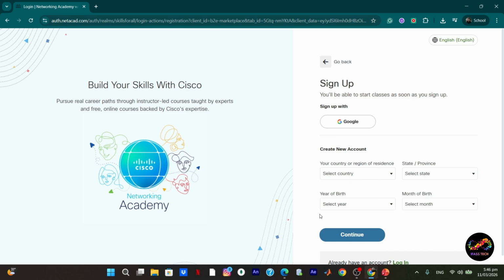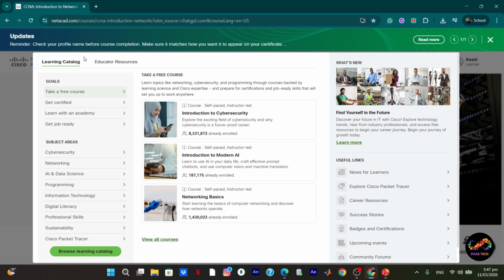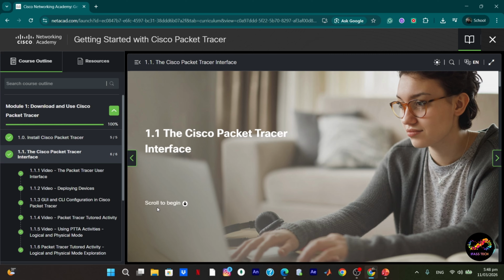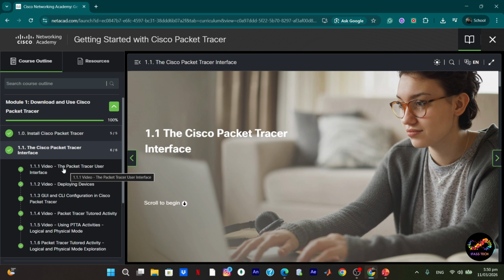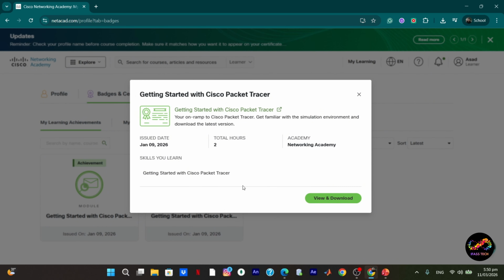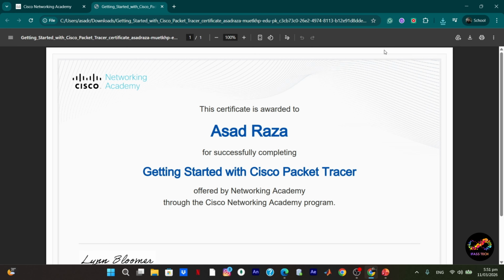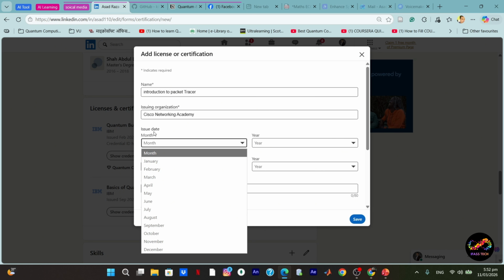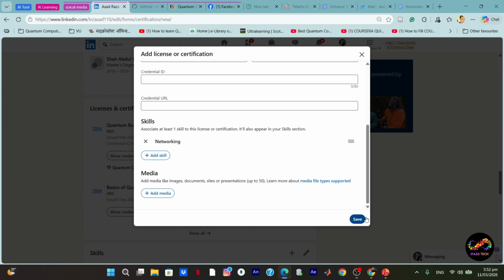Free CCNA Prep Certificate Everyone's Missing Out On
Get ready to boost your career in networking with a free CCNA prep certificate that many people are missing out on. In this video, we will explore the opportunities provided by the Cisco Networking Academy, also known as Netacad, which offers a range of courses including the Cisco cert and Cisco packet tracer. The Cisco certification guide is a valuable resource for those looking to get started with networking, and the Netacad packet tracer course is a great place to begin. With the help of packet tracer tutorials and a comprehensive Cisco certification guide, you can gain the skills and knowledge needed to succeed in the field of networking. Whether you're a beginner looking for a networking course for beginners or an experienced professional seeking to advance your career, this free Cisco certification opportunity is not to be missed. By utilizing the Cisco packet tracer and following the Cisco cert guide, you can gain a deeper understanding of networking concepts and prepare yourself for the CCNA certification exam. Don't miss out on this chance to get a free CCNA prep certificate and take the first step towards a successful career in networking with the help of Ifass Tech and the Cisco Networking Academy.

This course is ideal for students, beginners, IT learners, and networking enthusiasts.